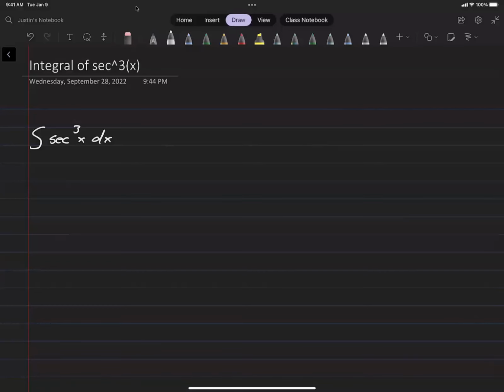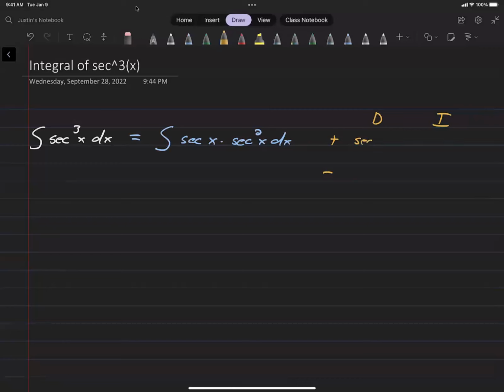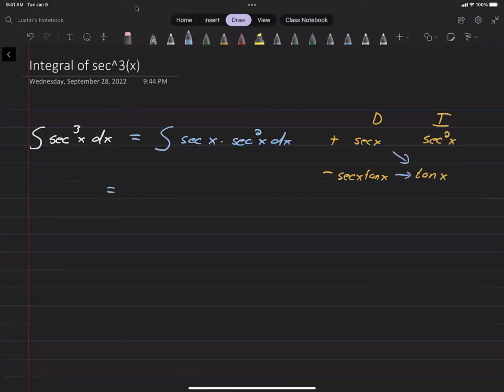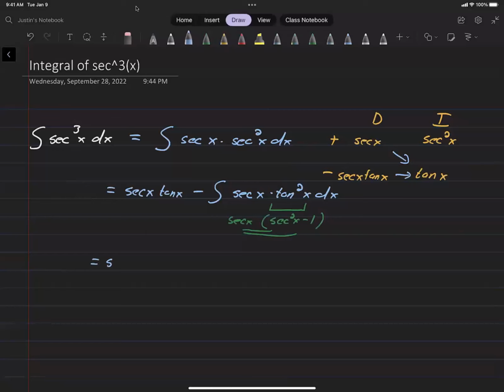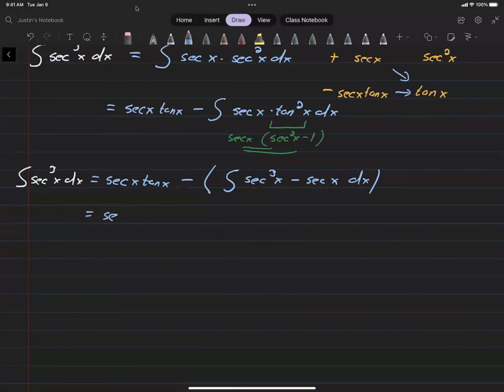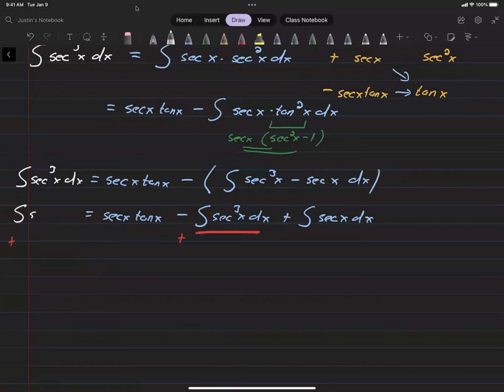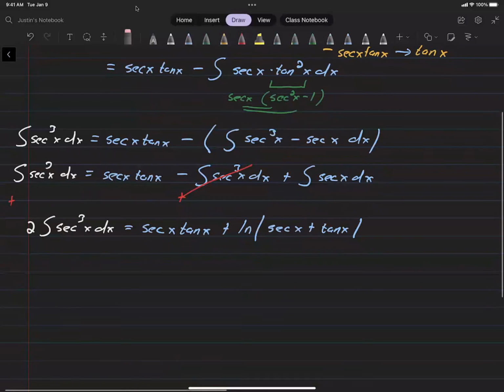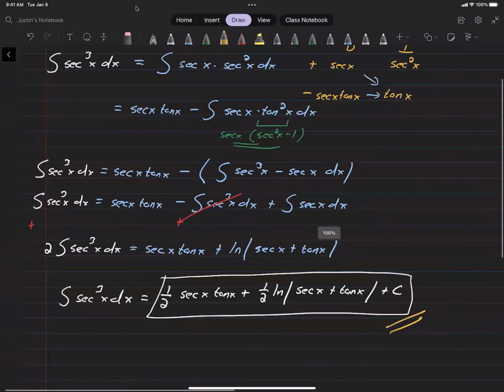Integral of sec^3(x) (Calculus II)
Integrating sec^3(x) utilizing Integration By Parts. (DI method)